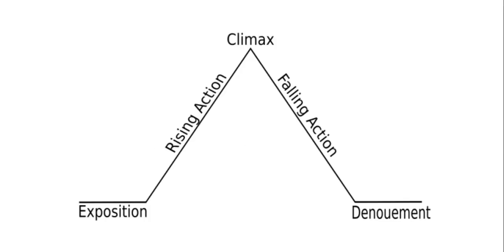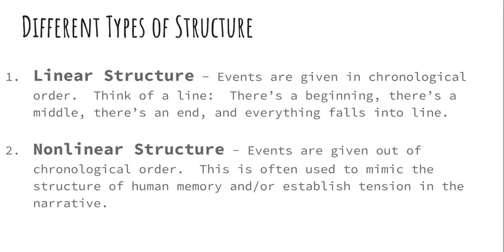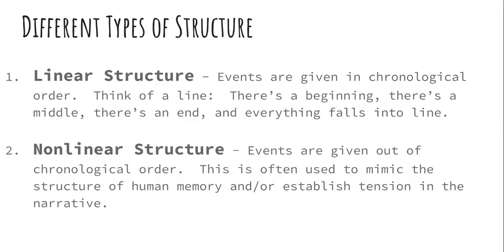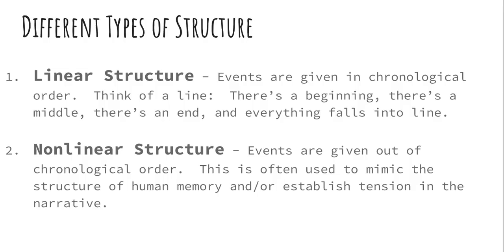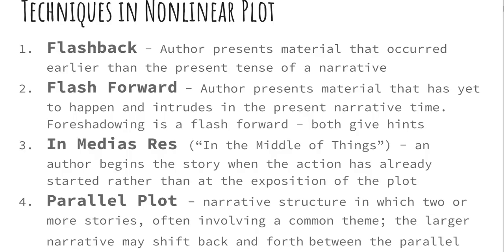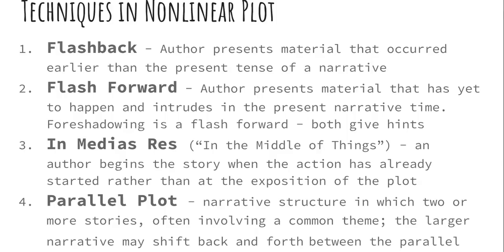Plot Structure Notes